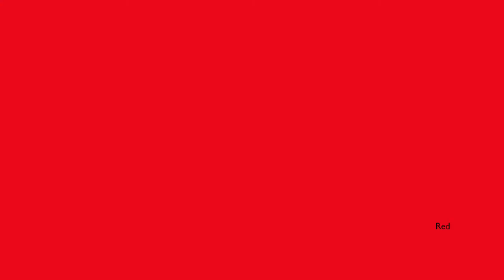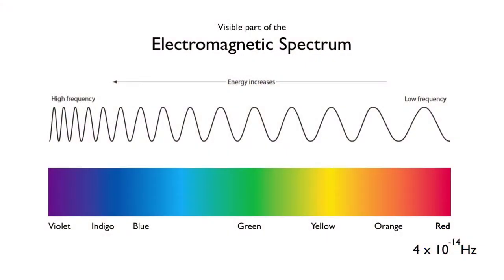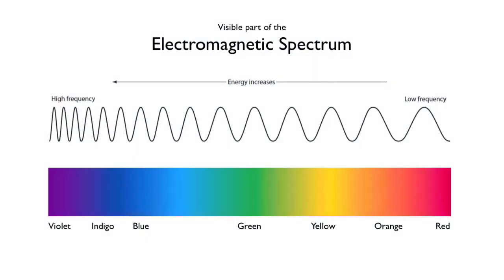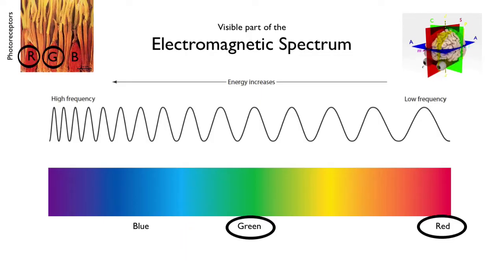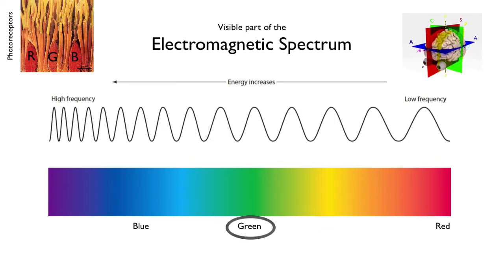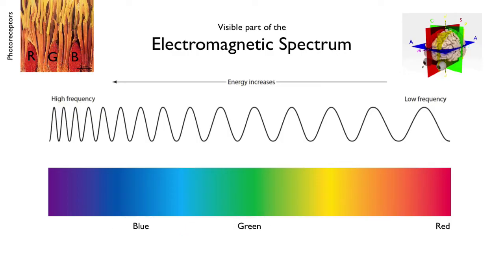Color in Our World | The Electromagnetic Spectrum | Arbor Scientific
Our eyes are sensitive only to a narrow region of the electromagnetic spectrum which we call visible light. By convention, the hues are grouped into seven colors—red, orange, yellow, green, blue, indigo, and violet. Watch as we discuss the electromagnetic spectrum in more detail in this video.